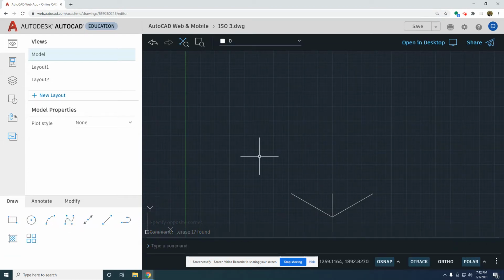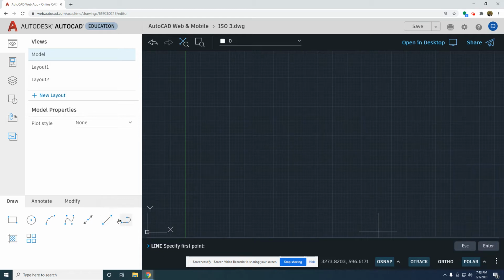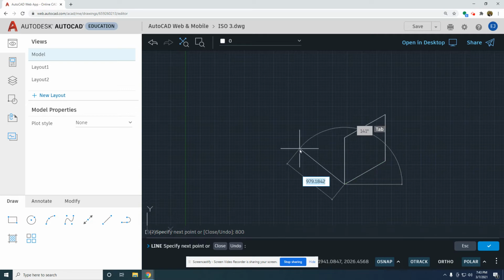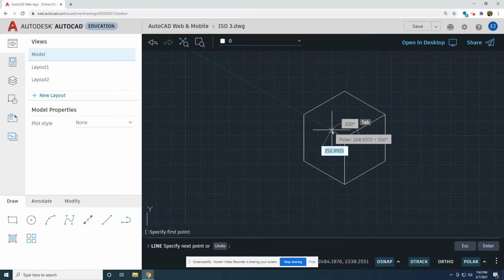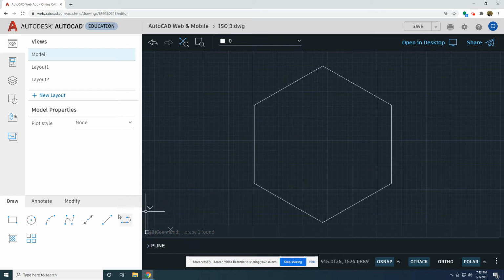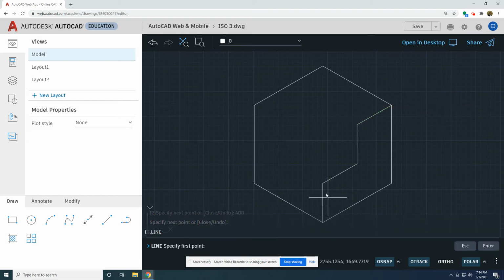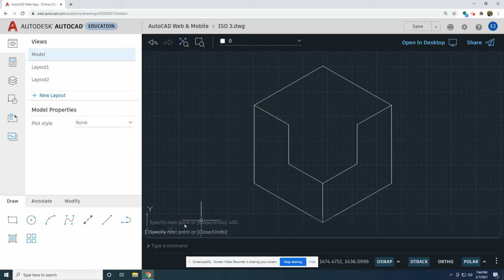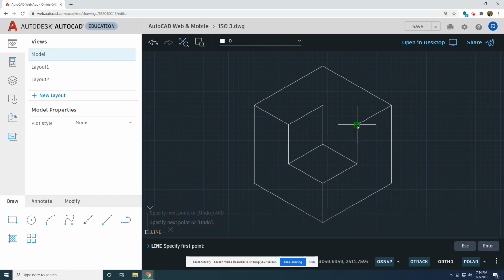Isometric 3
Autocad Isometric drawing